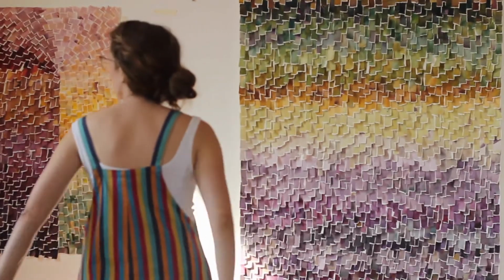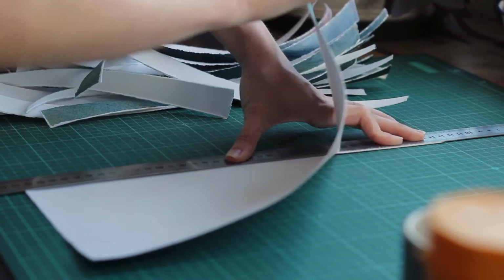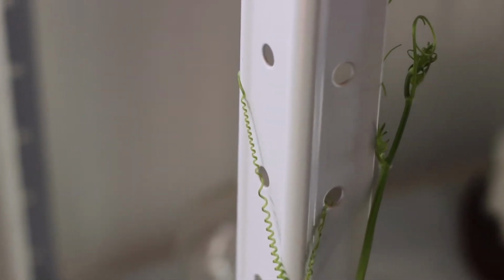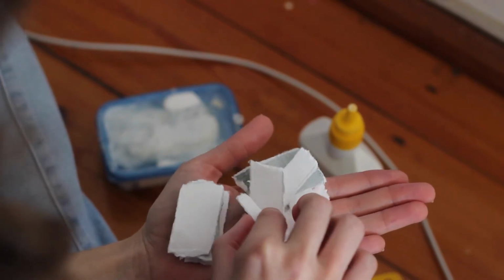M Studio Community // Limitless Mind - Karla Nixon